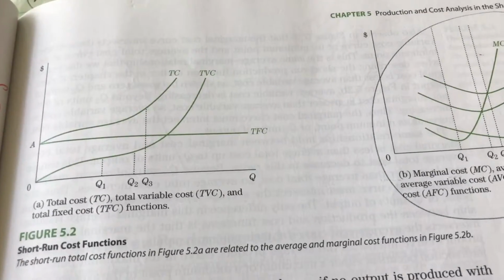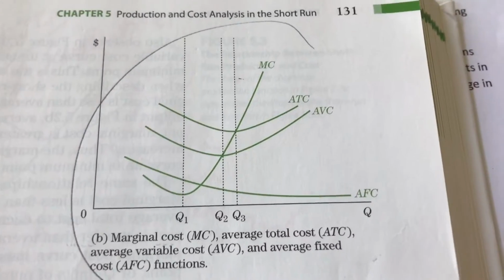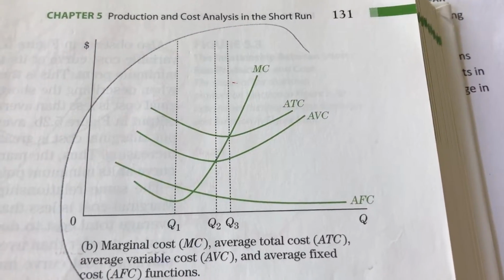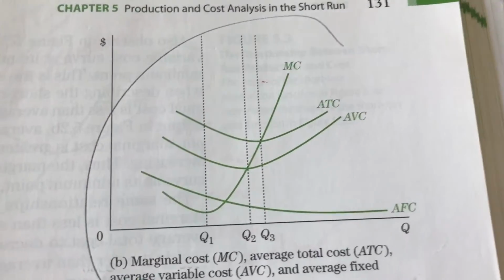Cost Function Graphs MicroEconomics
Cost Functions Graphed